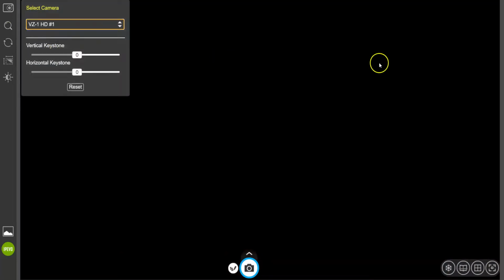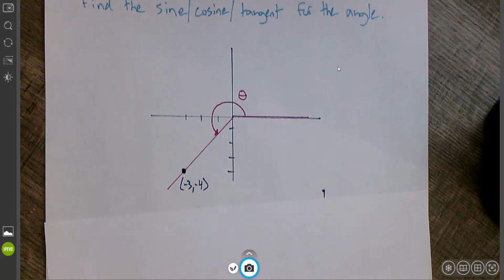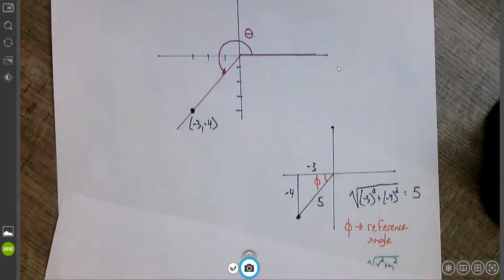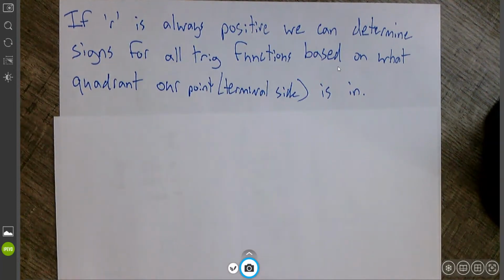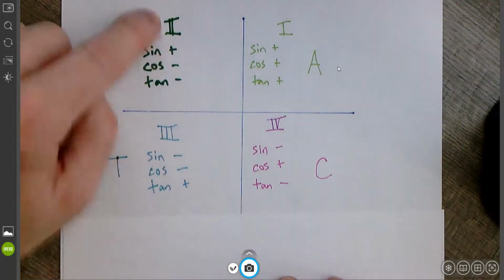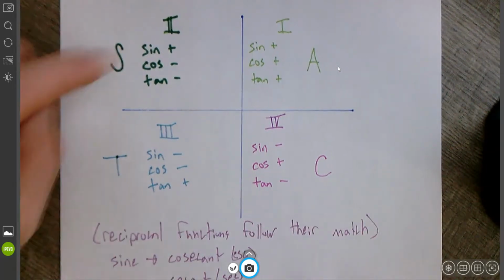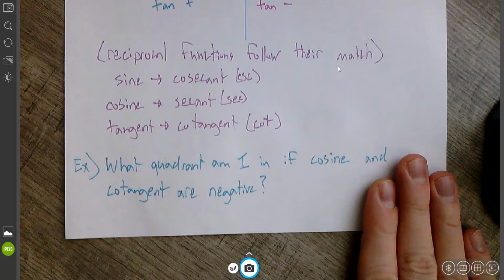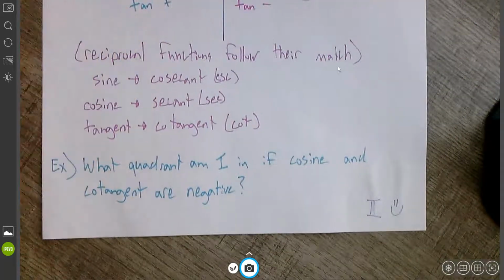4 4 First part Intro